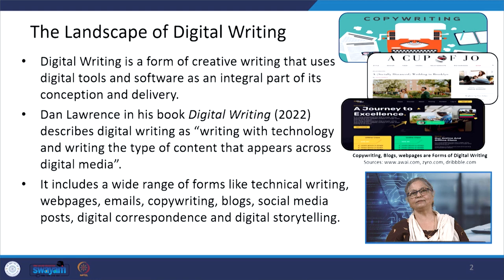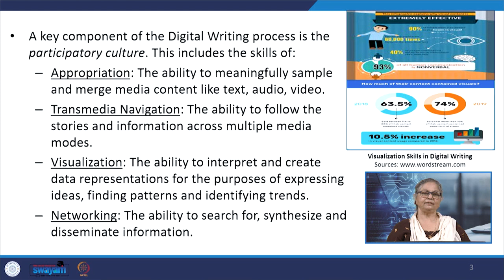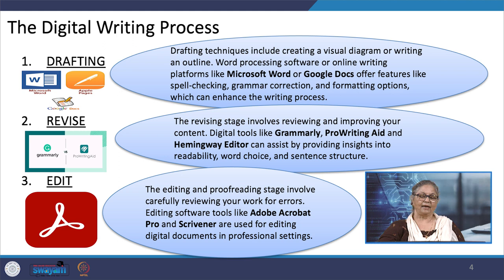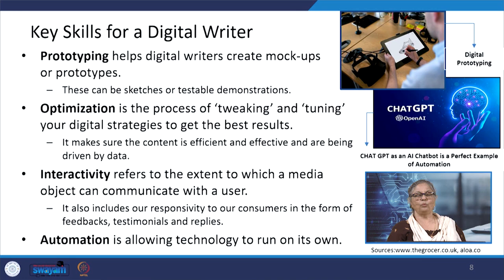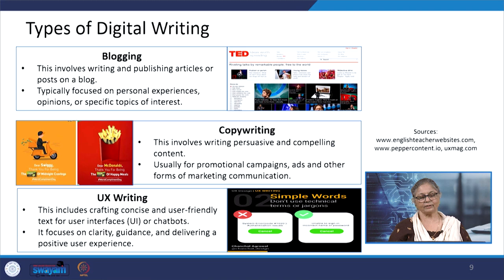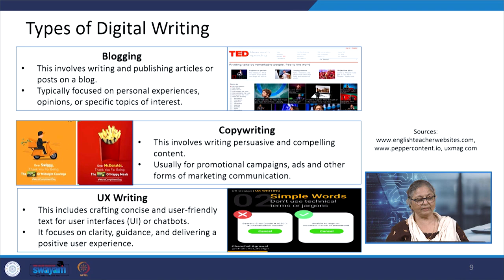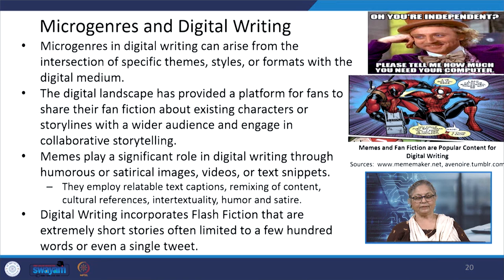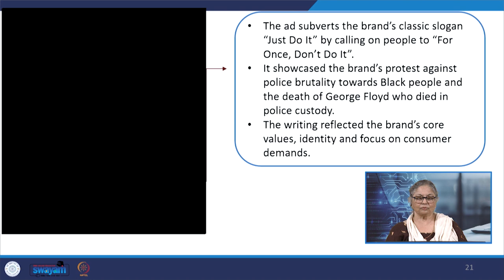Lecture 17: Digital Writing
The lecture provides an overview of the landscape of digital writing and the digital writing process.